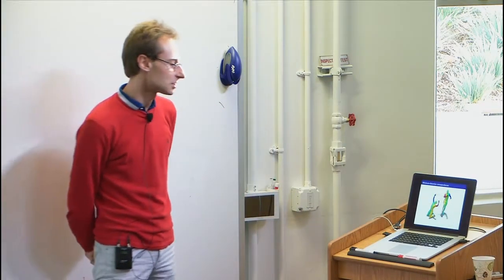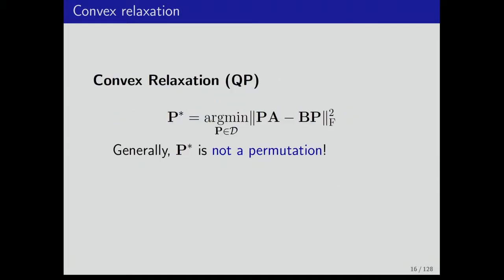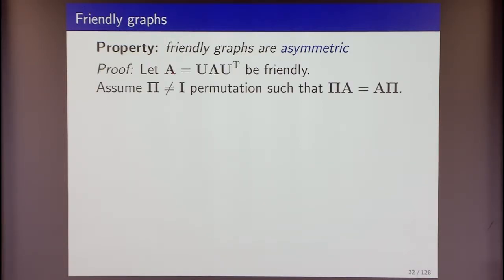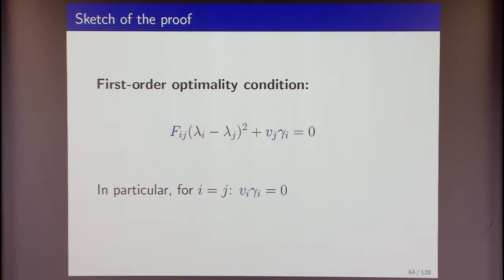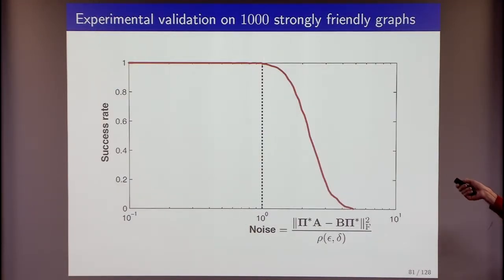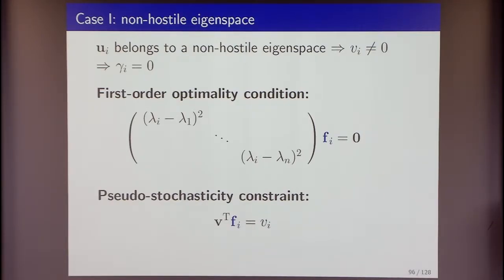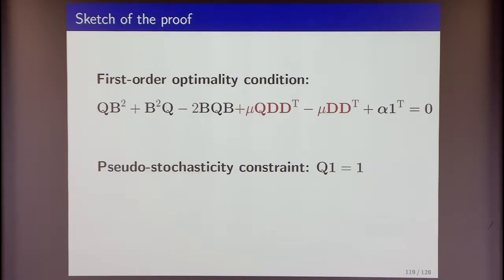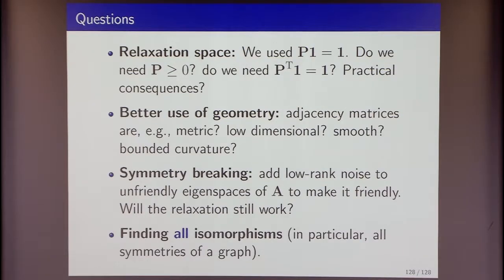Graph Matching: Relax or Not?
Alex Bronstein, Tel Aviv University
Spectral Algorithms: From Theory to Practice